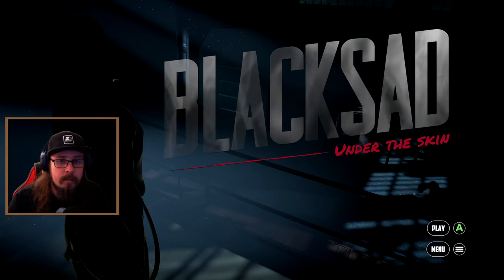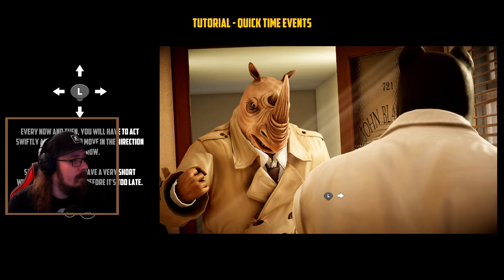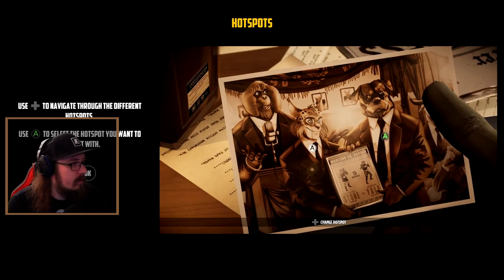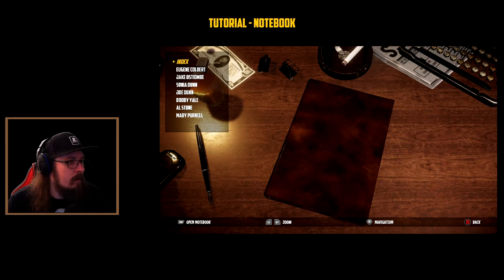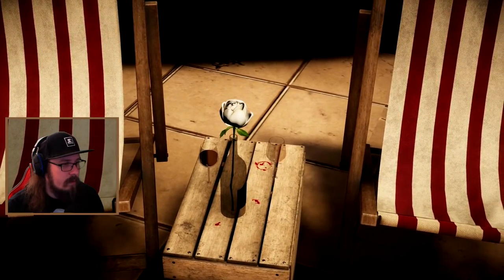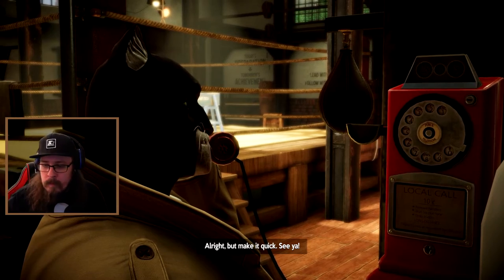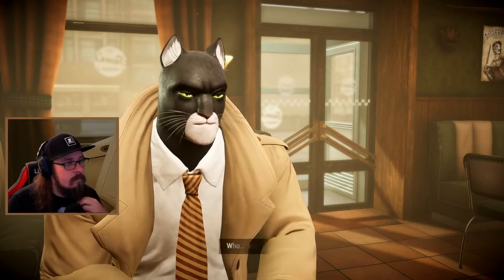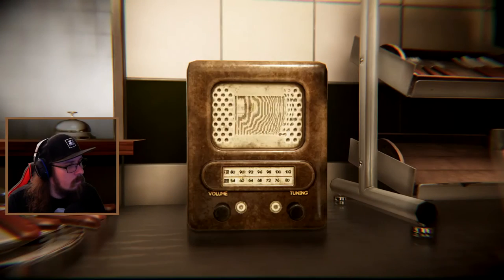My Name Is Blacksad, John Blacksad | Blacksad: Under The Skin | Part 1 (Blind Playthrough)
We get introduced to our first case. Finding a missing boxer.

😵WHO, ME?😵
Hello there (General Kenobi)!
I'm an pun loving gamer from Finland who got his first console at the age of 8 (NES) and been gaming since. Regarding of games, I eat just about anything, but mostly story based single players will take my heart (Final Fantasy, Chrono Trigger, Dragon Age, Mass Effect etc.).

👀 CHANNEL👀
This channel contains my Let's Play videos. I see my playstyle as pretty calm and I'm all in for that lore and story. My main focus will be story based games that you can just immerse yourself in and figure out all the mysteries it might have.
I will also play older games that I haven't never gotten around to actually play before.

I'm a huge fan of ChristopherOdd and CohhCarnage so be sure to check them out as well if you've never heard of them!

Blacksad: Under the Skin is an adventure game that takes place in a three-dimensional game world. Its gameplay has been compared to the work of Telltale Games, as well as Team Bondi's L.A. Noire and Frogwares' Sherlock Holmes: The Devil's Daughter. Blacksad does not feature an inventory, and, unlike in Pendulo Studios' past games, it forgoes a point-and-click interface in favor of direct character control. Gameplay is choice-based and the player's actions alter the player character's alignment with other characters in the world. The direction of the story changes based on the player's decisions. Blacksad features quick-time events, timed conversation sequences and scenes where the player must search for clues in the environment.

During investigations, John Blacksad's heightened feline senses allow the player to slow down time and perceive visual clues in their surroundings, which are then added to the player's clue index. From here, the player may combine clues to form conclusions, both to progress the main story and to solve optional side-quests.